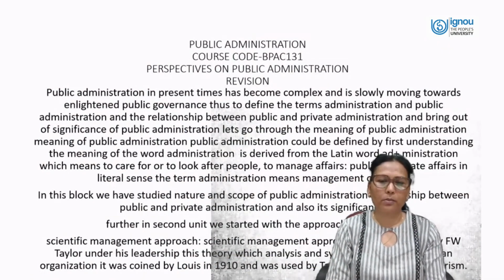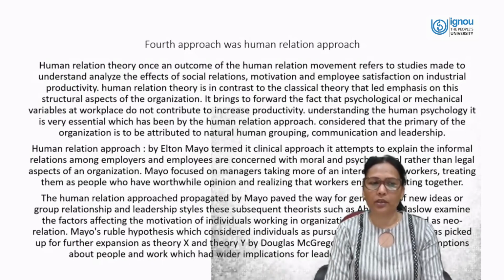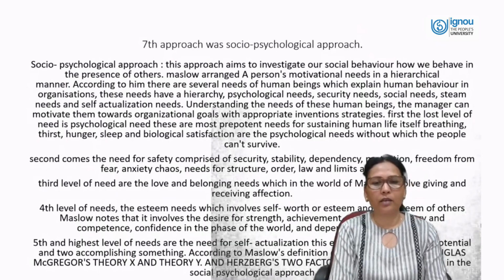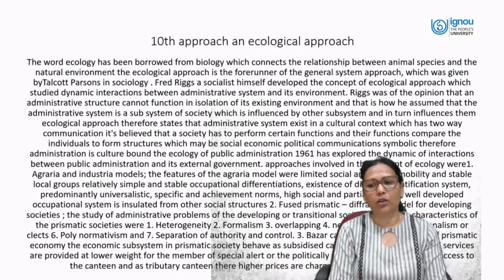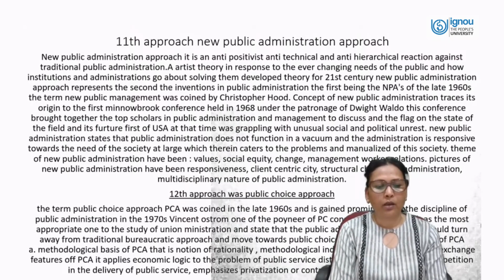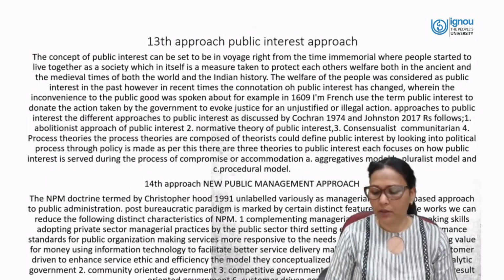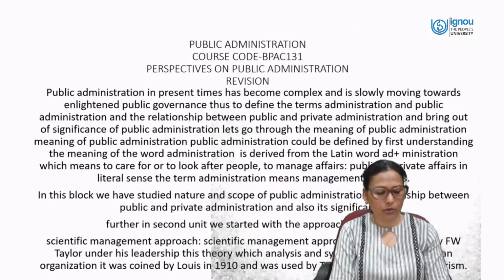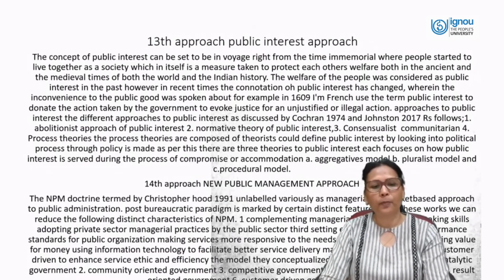Perspectives on Public Administration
BPAC131(English )
Archana Bauthiyal
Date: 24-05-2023